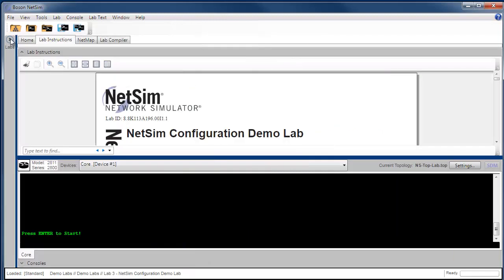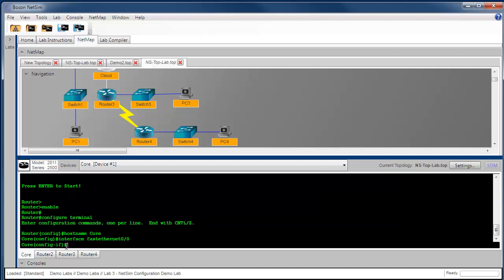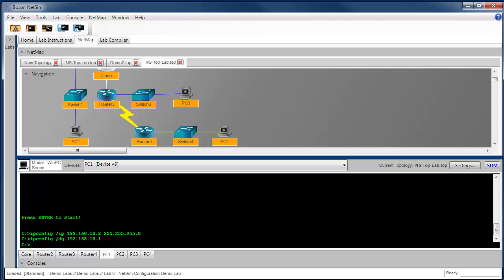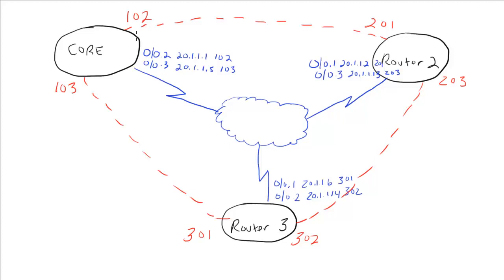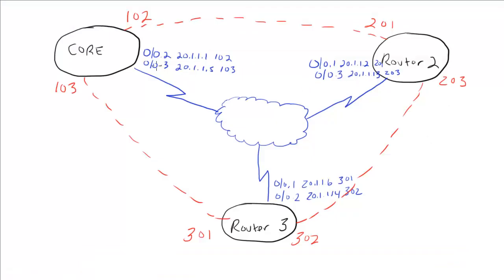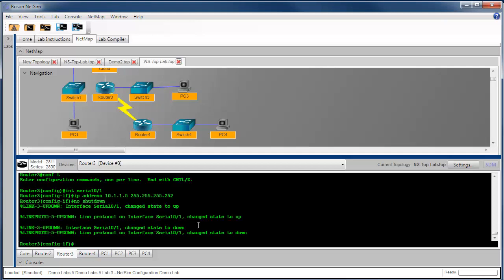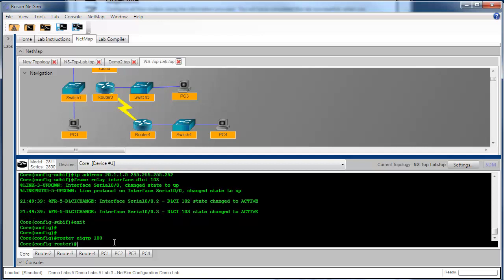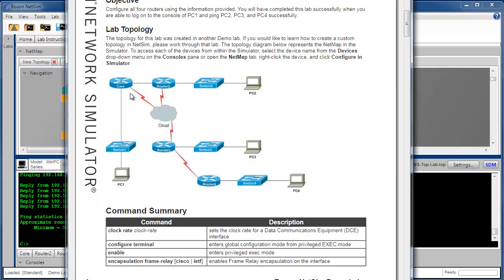Demo Lab 3 NetSim Configuration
This Video Walkthrough of Boson NetSim Demo Lab #3 shows you how to configure the devices in the topology that was built in Demo Lab #2.